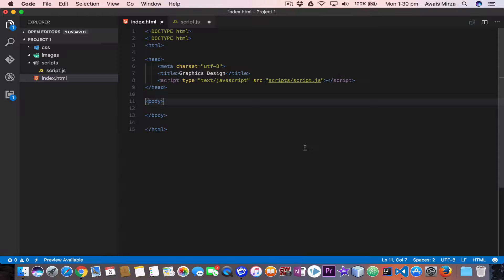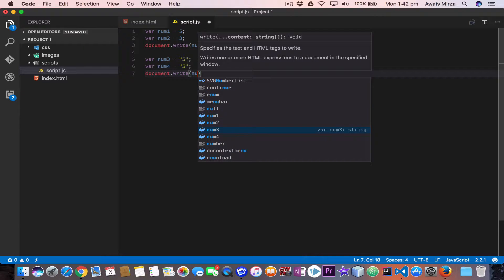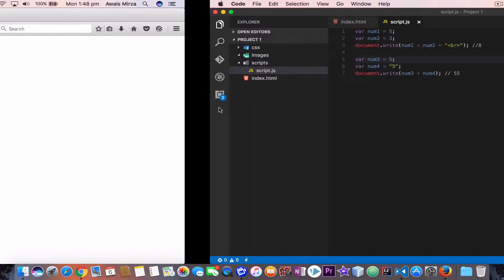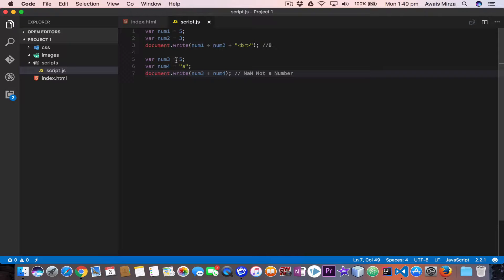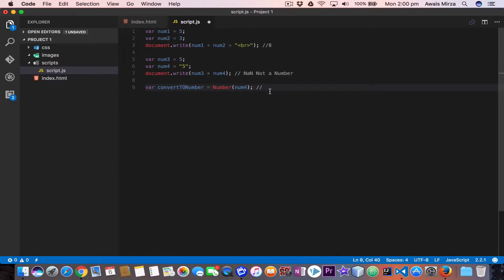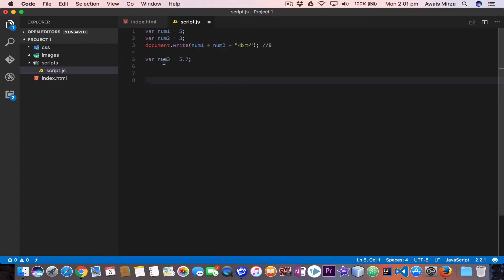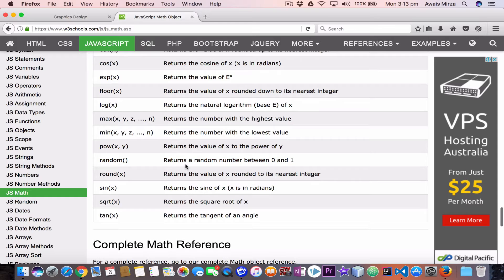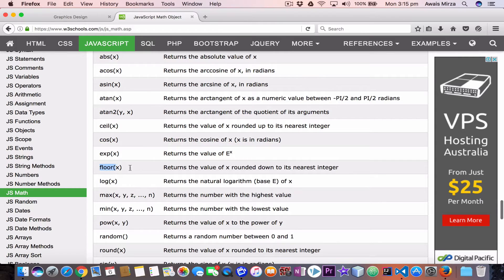Javascript Tutorial For Beginners 2017 Numbers and Math Object 11